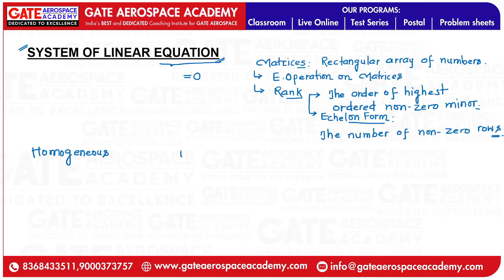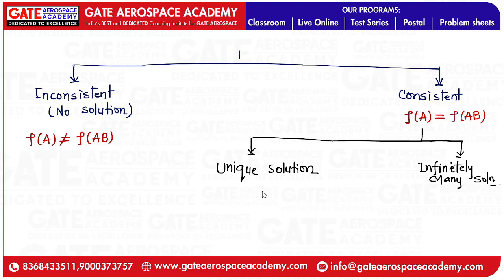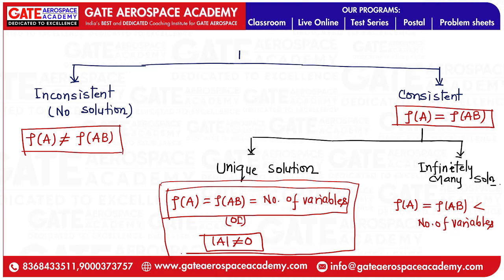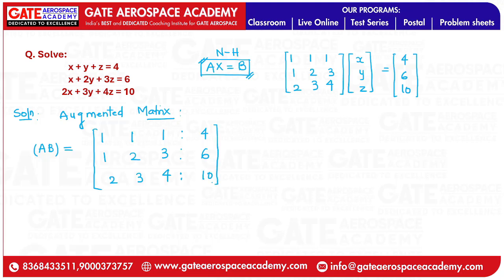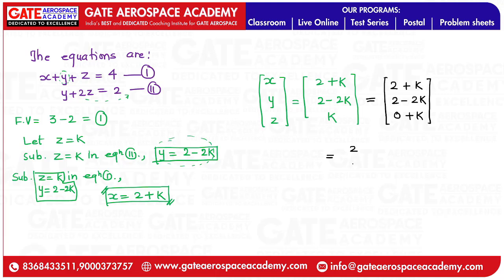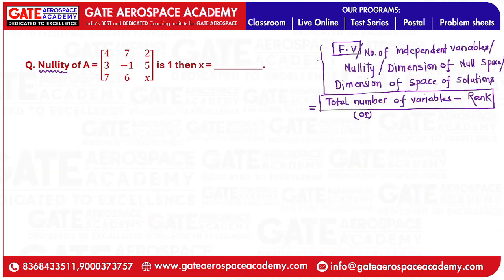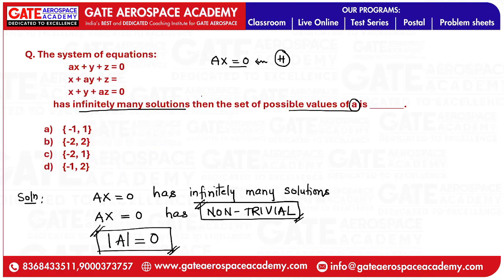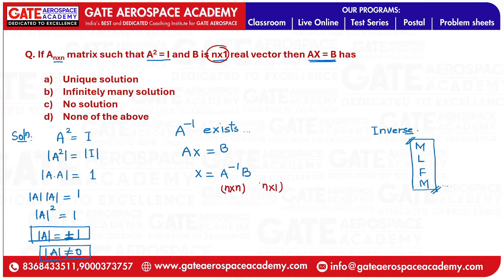Gate Aerospace 2026 | Engineering Mathematics Demo Lecture | GATE Aerospace Academy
India's Best Institute has consistently produced Ranks from Classroom and Online Programs.
The New Batch for GATE Aerospace 2026/27 is starting from 12 July 2026

Gate Aerospace Results:-
Gate Aerospace 2024: - ALL INDIA RANK 06, 14, 19, 22, 24, 29, 70, 73, 80, 85, 98,103 , 127, 139, 147, 160, 161, 172, 180, 189, 191 Many More

Gate Aerospace 2023: - ALL INDIA RANK 09, 15, 16, 25, 25, 59, 63, 74, 90, 94, 94, 99, 101, 117, 121, 126, 141, 153, 165, 174,180, 180, 186, 197, 202, 212, 225, 228, 239. Many More

Gate Aerospace 2022: - ALL INDIA RANK 02, 06, 25, 36, 42, 62, 66, 81,86,98, 98, 98, 109, 118, 134, 140, 148, 162, 173, 189, 226. Many More

Gate Aerospace 2021: - ALL INDIA RANK 05, 10, 13, 17, 23, 27, 33, 37, 39, 39, 39, 47, 47, 53, 59, 64, 89, 89, 98, 118, 129, 134, 152. Many More

Gate Aerospace 2020: - ALL INDIA RANK 03, 04, 10, 31, 34, 40, 49, 51, 62, 74, 106,112, 112, 126, 134, 138, 155, 151, 172, 185. Many More

Gate Aerospace 2019:- ALL INDIA RANK 02, 31, 36, 51, 75, 81, 95, 51, 100, 128, 138,151, 155, 168, 175, 198,. Many More

Follow FB page and group for regular updates-